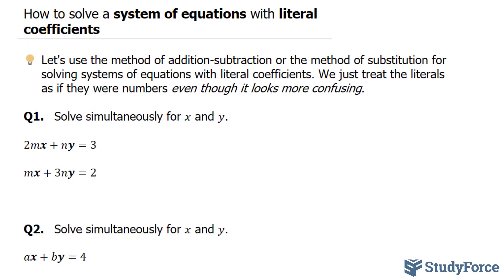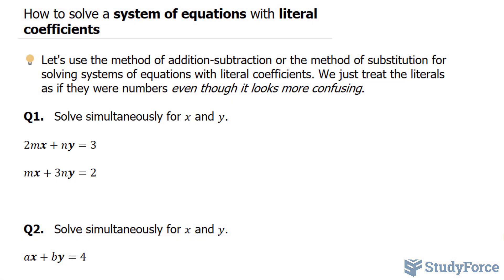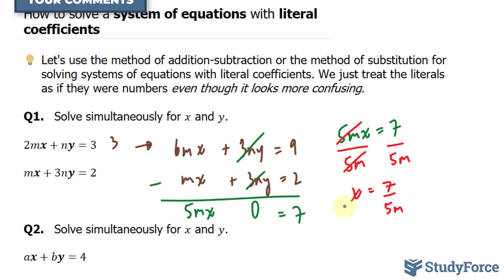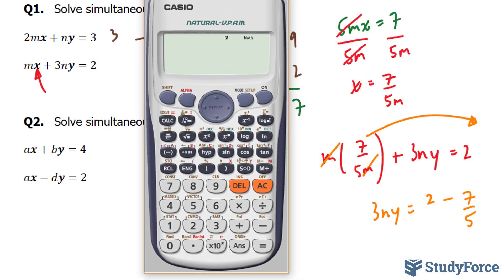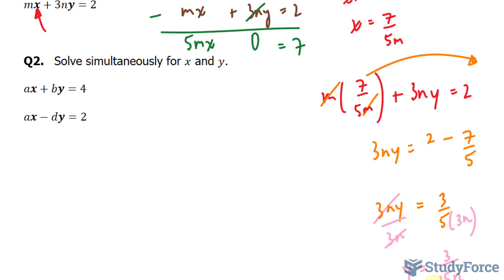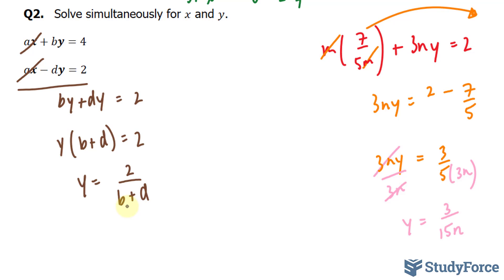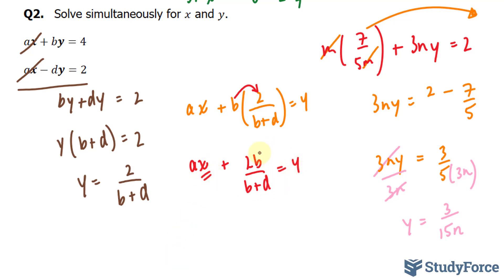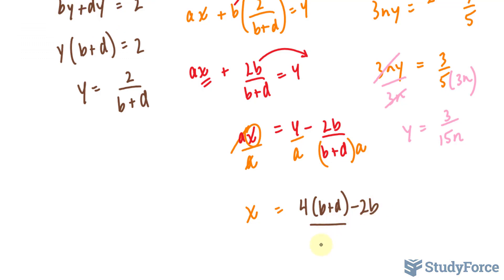📚 How to solve a system of equations with literal coefficients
Let's use the method of addition-subtraction or the method of substitution for solving systems of equations with literal coefficients. We just treat the literals as if they were numbers even though it looks more confusing.

Q1.   Solve simultaneously for x and y.

2mx+ny=3
mx+3ny=2

Q2.   Solve simultaneously for x and y.

ax+by=4

ax−dy=2